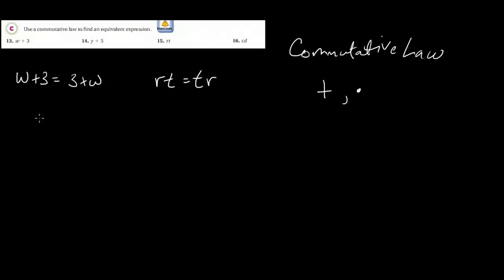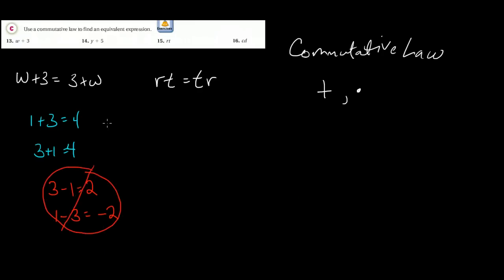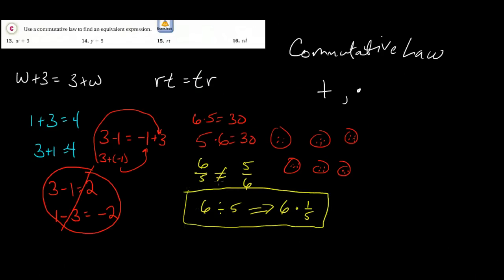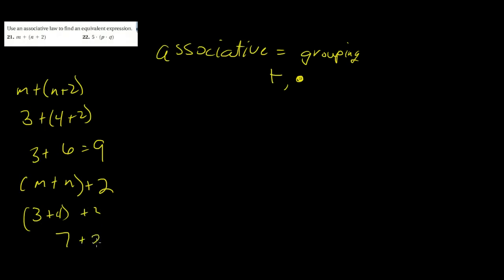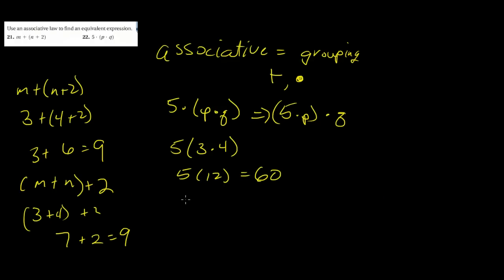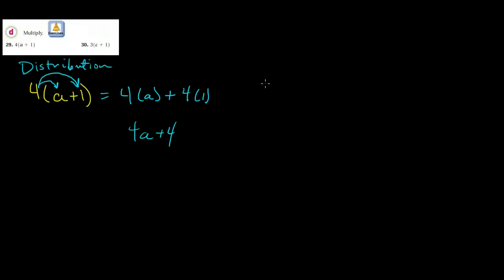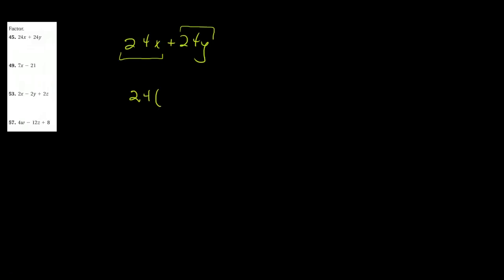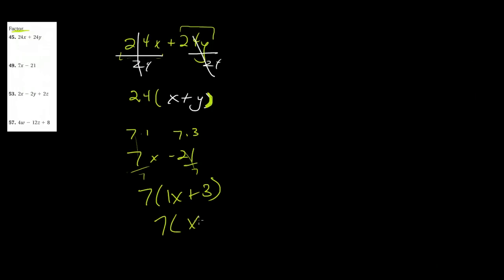R.5 Properties of Real numbers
commutative, associative, distributive, factoring